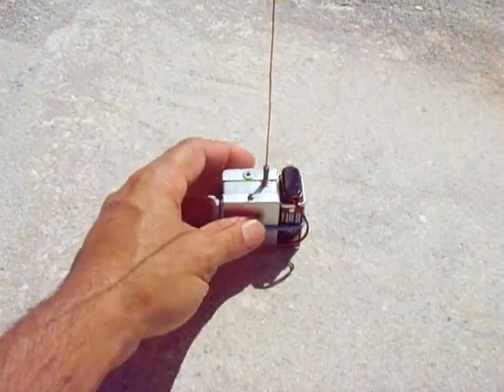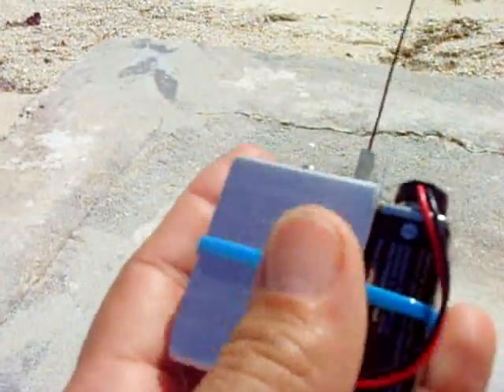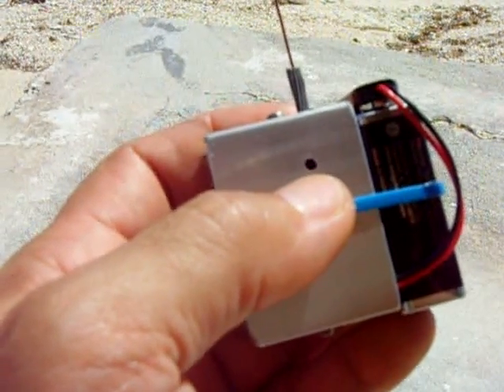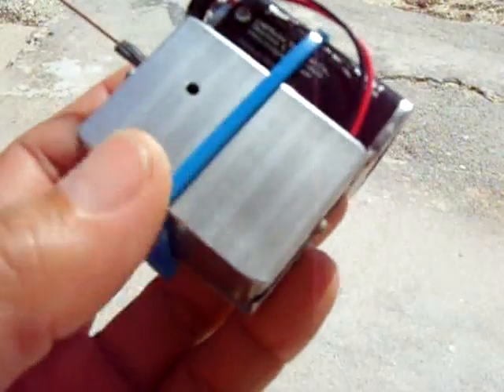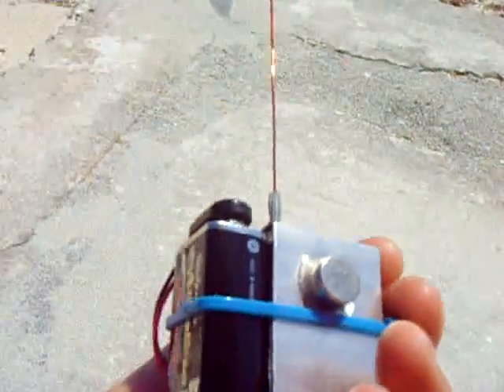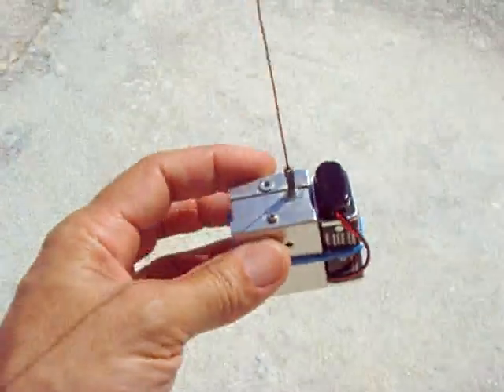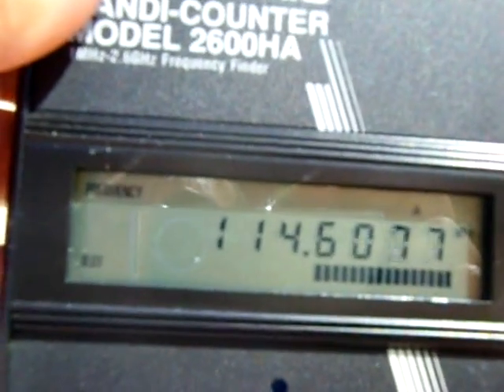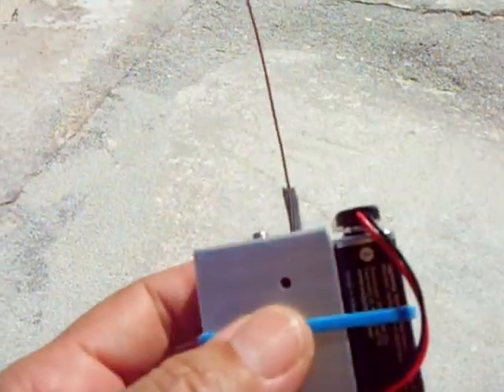9V FM Tracking Device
How to make a simple, compact FM tracking transmitter with an adjustable frequency range of 80-150mhz. Clear reception of signal up to 1/2 mile or more away. You can replace the antenna with a STABLE FM loop antenna as shown in my other FM Transmitter video.